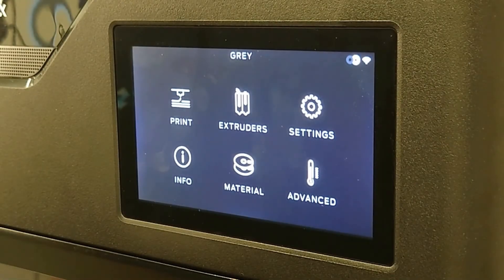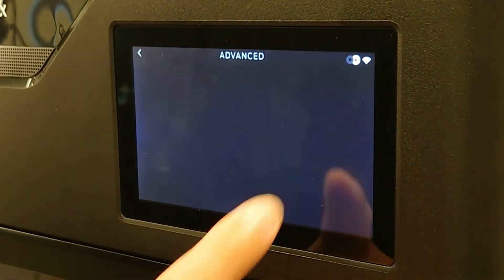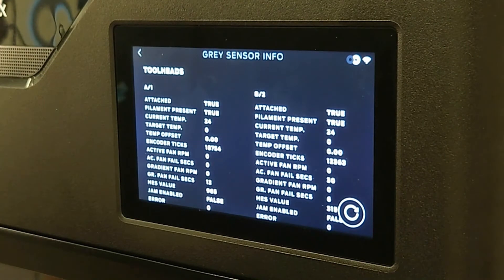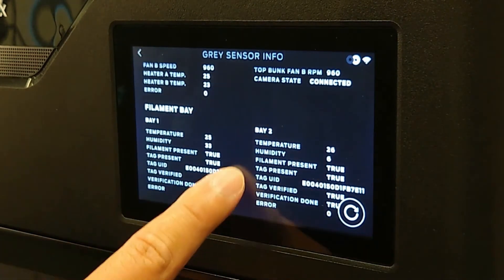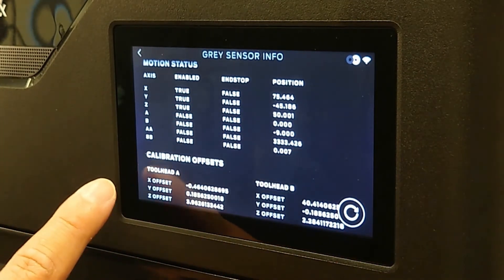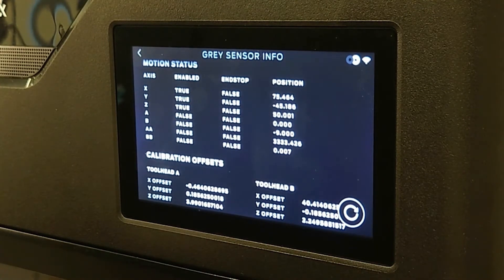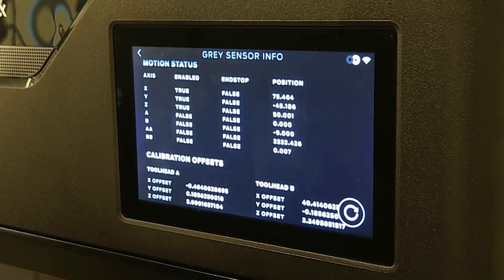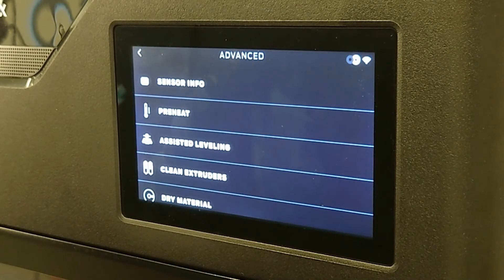METHOD Series Quick Tips | Reading and Recording the Calibration Offsets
How to locate and accurately read and record the Calibration offset readout on the METHOD Series Performance 3D Printer.